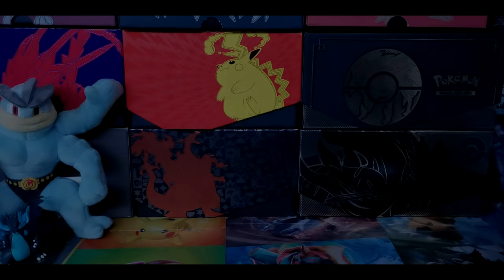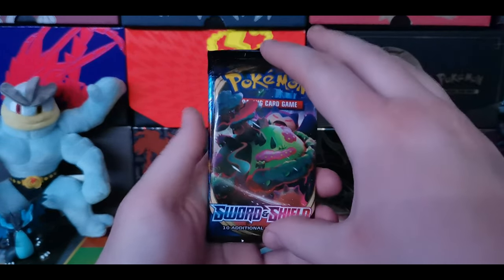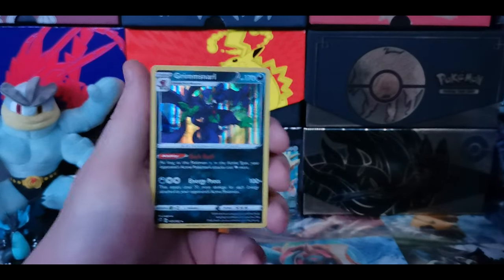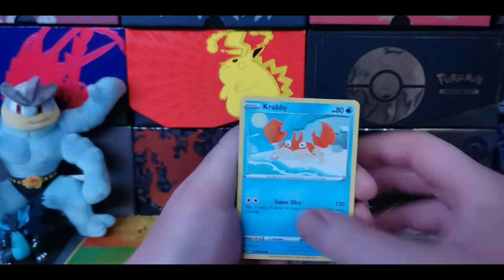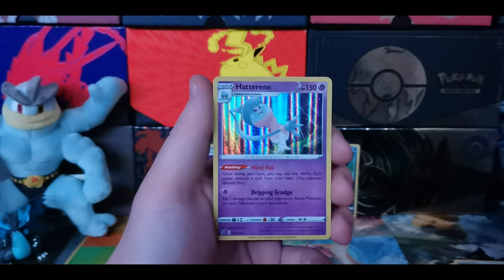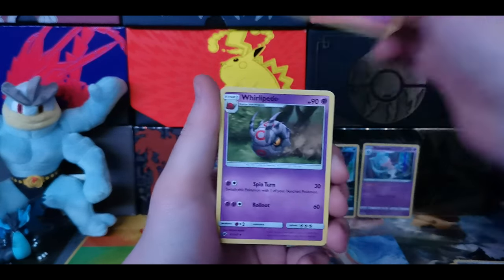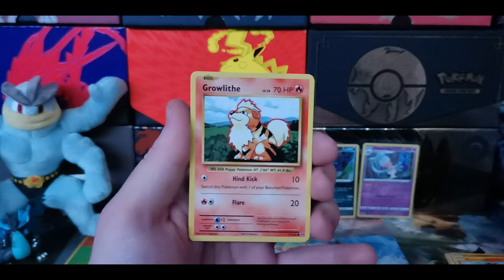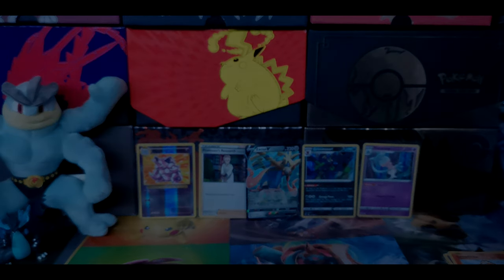Opening a Pokemon Zacian Tin! (5 Packs)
What is going on you guys? I also just gave away an ETB for Evolutions and I'm giving away more!

In todays episode, we take a look at the Zacian V Tin. This tin comes with 5 packs and a Black Star Promo of Zacian exclusive to this tin. These tins are not bad for the price that they come with. For $35 CAN, you get a pack of Evolutions. Which retails for $20 per pack. 2 Rebel Clash Packs, a Sword and Shield Base Set, and a Burning Shadows. So you get two chances at pulling a really nice Charizard from two sets in this tin.

If you would like to see more from this channel.